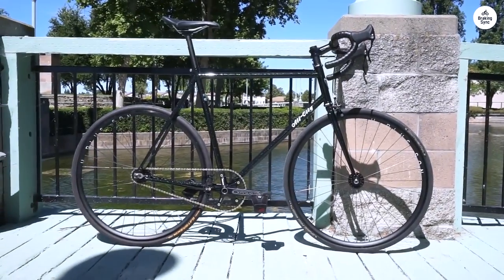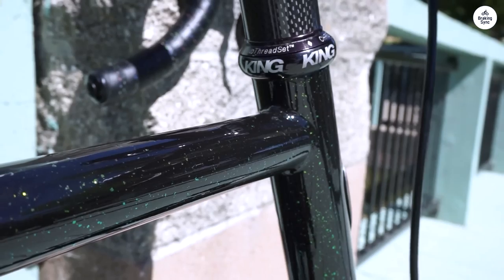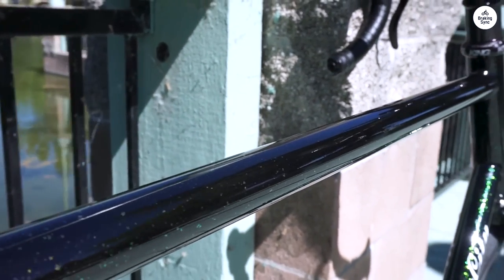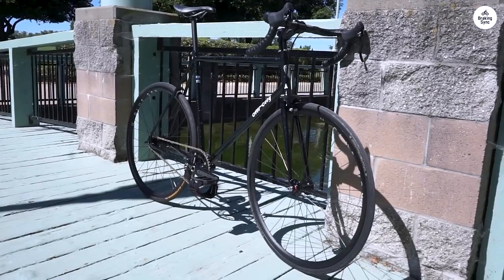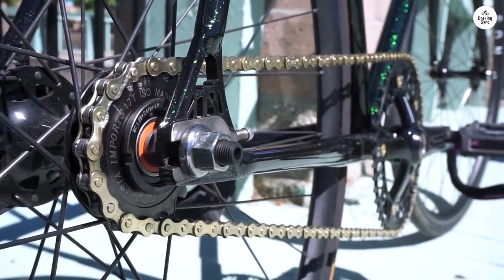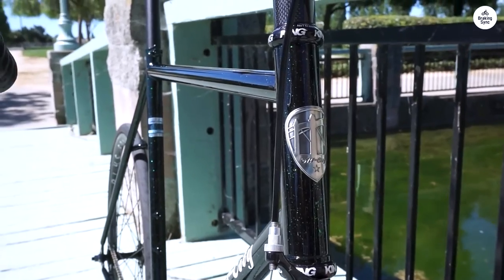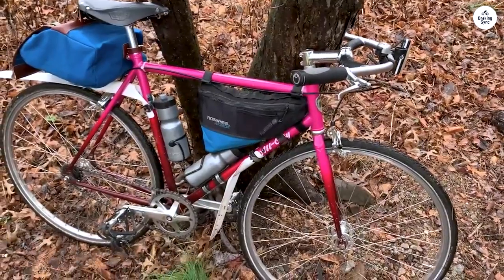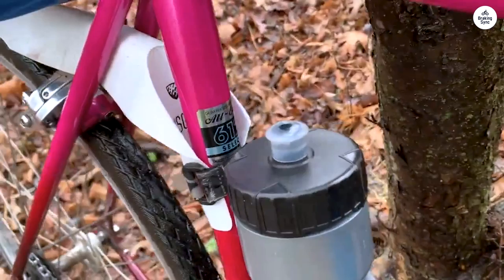Why the All-City Big Block is the Perfect Bike for Both Track and Street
The All-City Big Block is a well-crafted steel bike built for both track and street use. Its velodrome-style geometry offers speed and precision, while its street-ready features make it practical for everyday riding. With reliable components and durable construction, the Big Block delivers a smooth and responsive ride on any surface.

00:00 A Solid Track-Style Bike for Street Use
00:21 Street-Ready with Thoughtful Features
00:36 Reliable Parts for Everyday Use
00:51 Simple, Well-Built, and Versatile